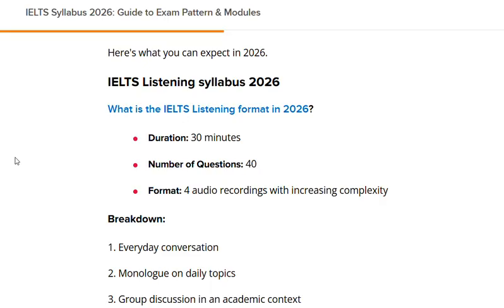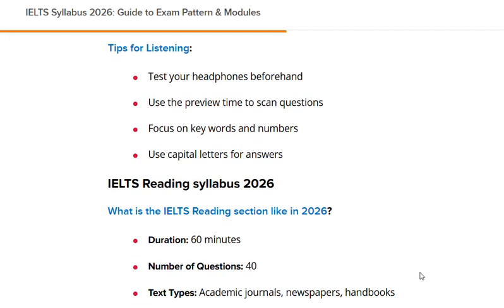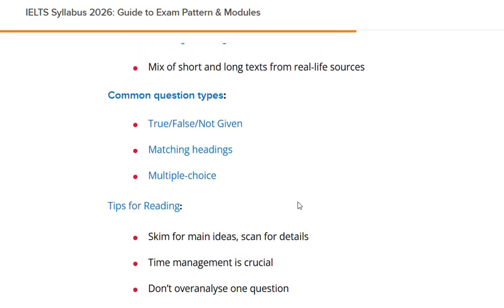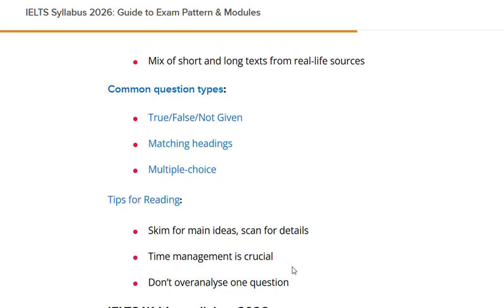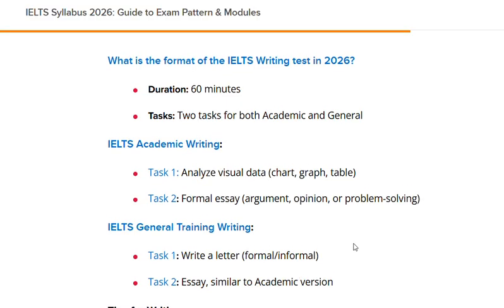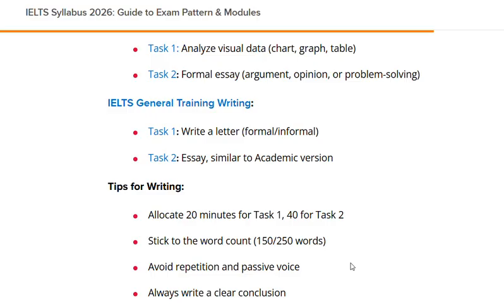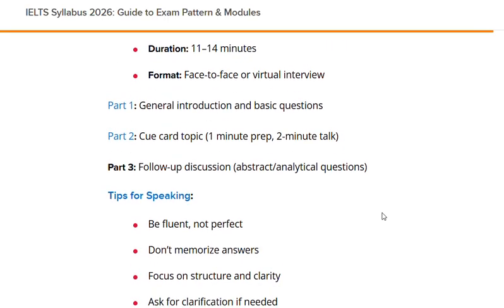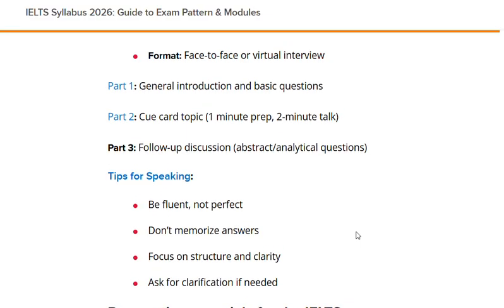IELTS Syllabus 2026: Guide to Exam Pattern & Modules (Academic & General Training)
In this video, I’ll explain the IELTS 2026 syllabus in a simple and clear way. You’ll learn the latest exam pattern, how the test is divided into Listening, Reading, Writing, and Speaking, and what to expect in each module. I’ll also share practical tips to avoid common mistakes and prepare smarter.

✅ In this video:

IELTS 2026 exam pattern (Academic/General)

Modules overview: Listening, Reading, Writing, Speaking

Question types & timing

Scoring/band basics

Preparation tips for each module